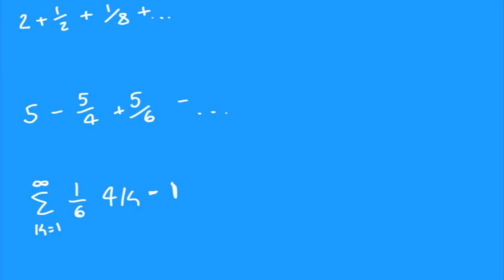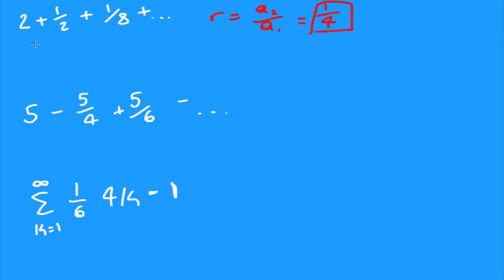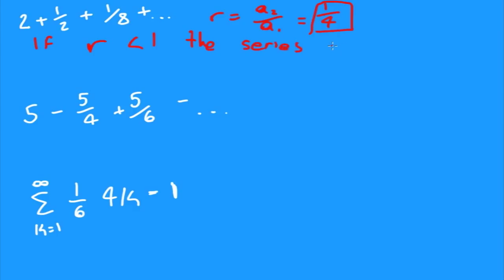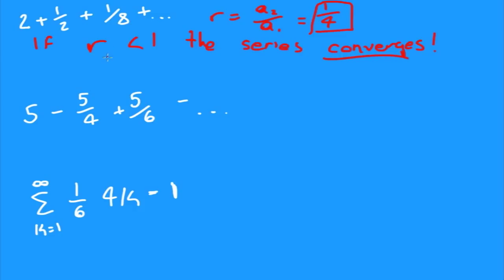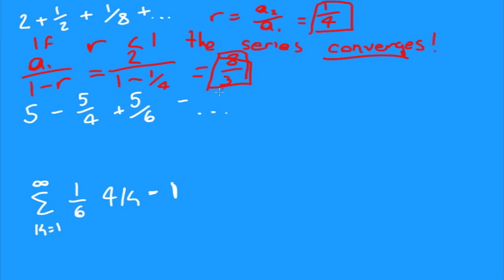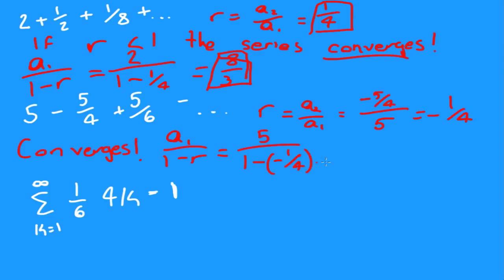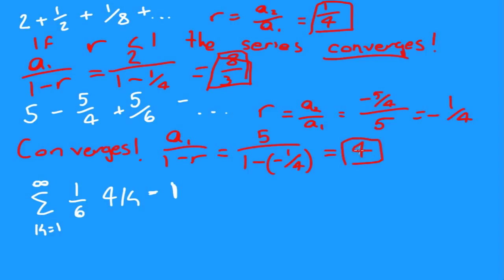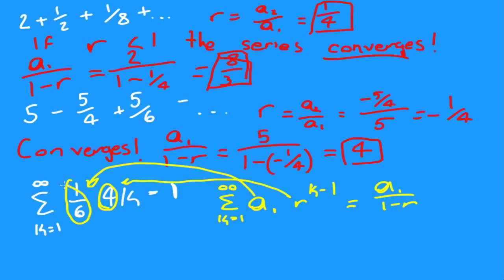Determine whether an Infinite Geometric Series Converges or Diverges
This video is about Determine whether an Infinite Geometric Series Converges or Diverges